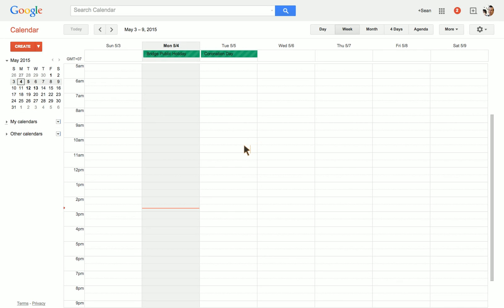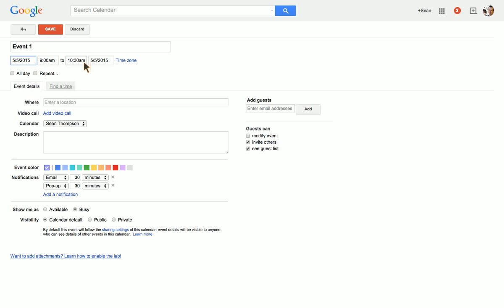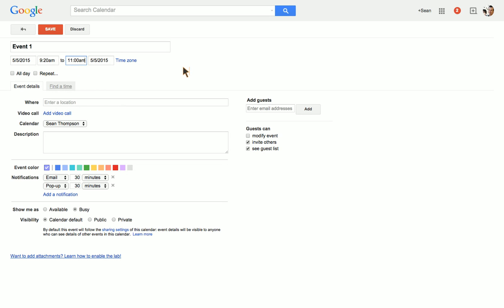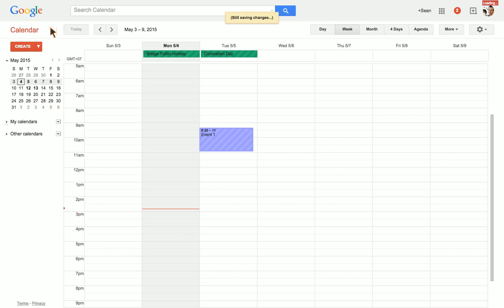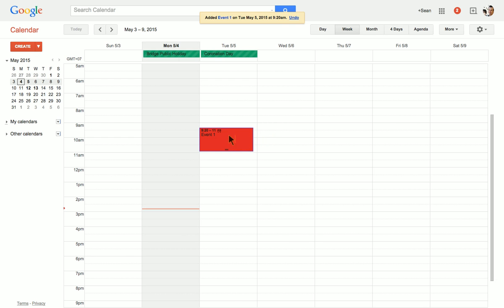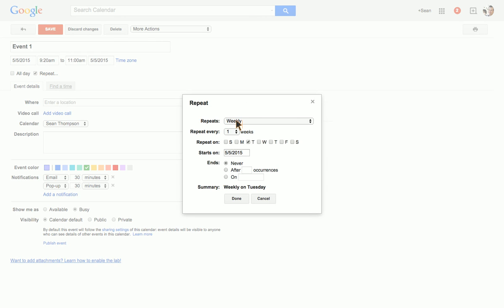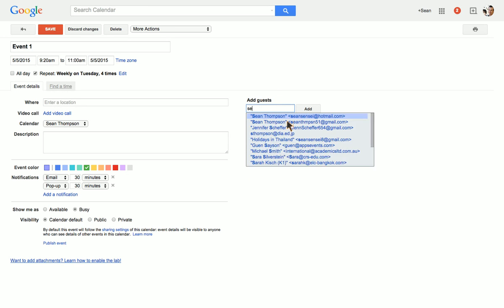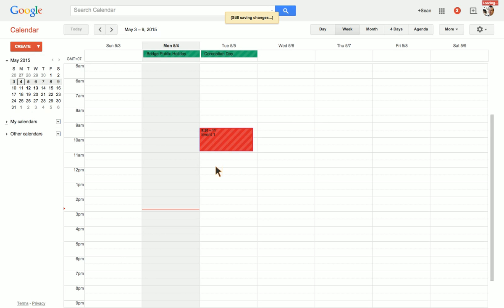Google Calendar Tutorial 1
Made for beginners. First in a simple series each unveiling higher functionality.